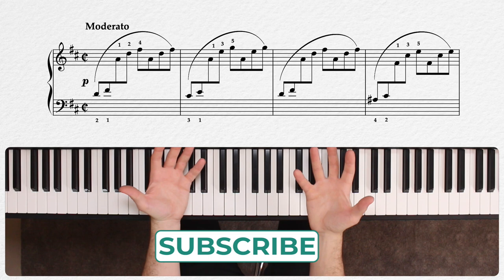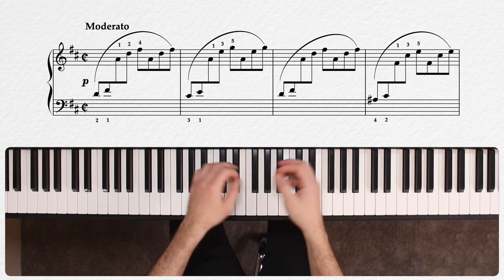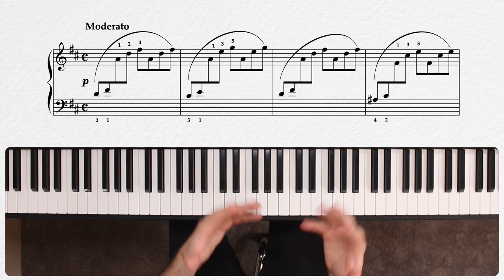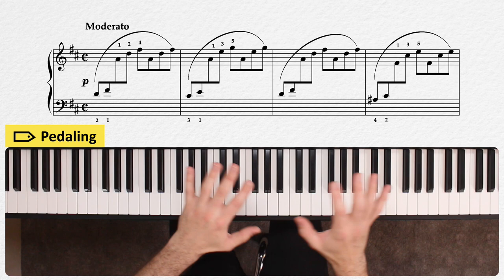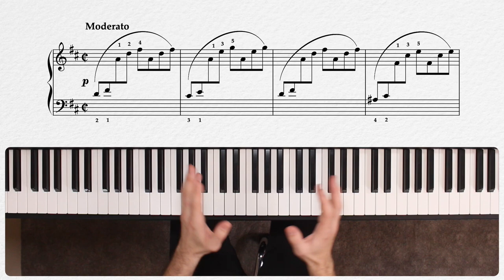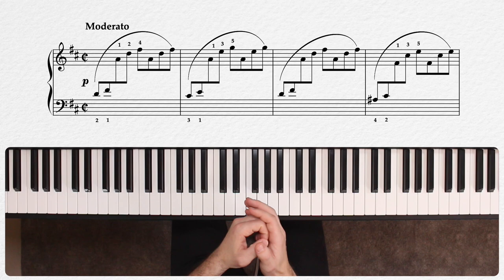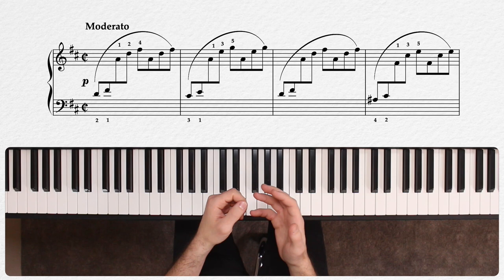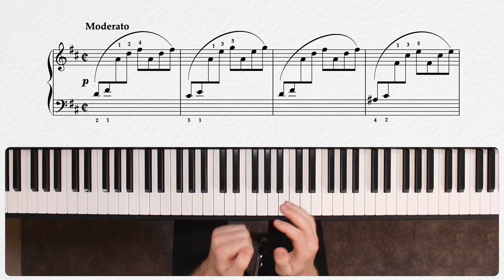J.C.F Bach | Solfeggio in D Major | like J.S. Bach Prelude in C Major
Solfeggio in D Major by Johann Christoph Friederich Bach

"Figuration" is the term we use to describe how we breakup chords into different musical shapes. There are lots of ways to combine shapes with rhythms to give many different personalities to the harmonies being used in a piece.

One of the most famous figurations is a gentle, rising figuration used by J.S. Bach in his very famous Prelude in C major, BWV 846, from book one of the Well-Tempered Clavier. For this lesson, we're looking at a similar piece by Bach's fifth son Johann Christoph Friederich Bach, which is clearly meant to evoke the elder Bach's more famous prelude. Liberty Park Music instructor West Troiano shows us how it's done.